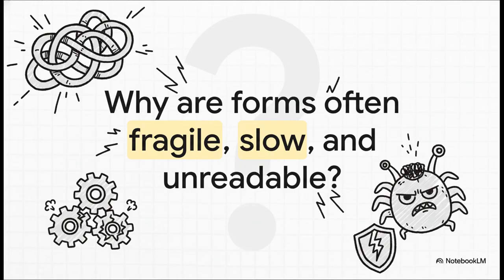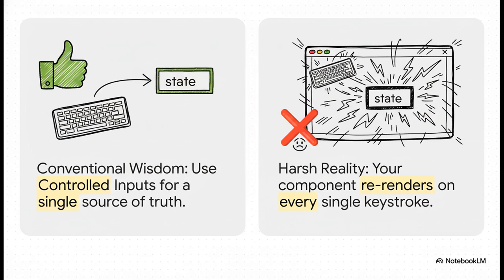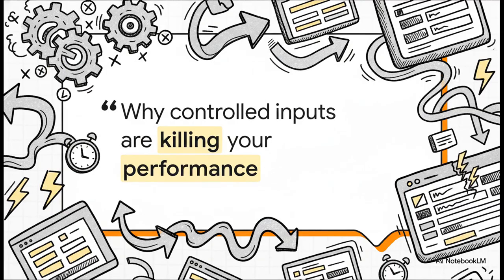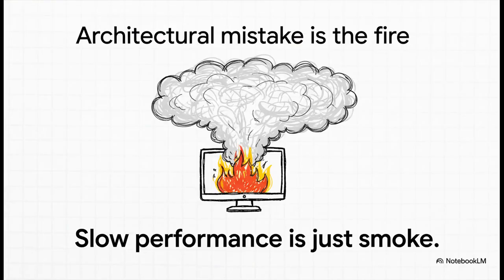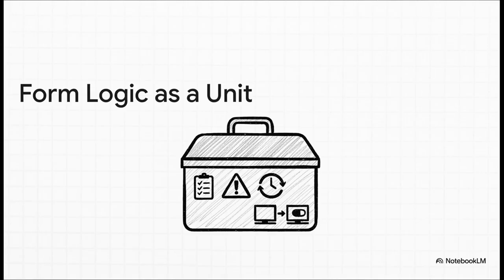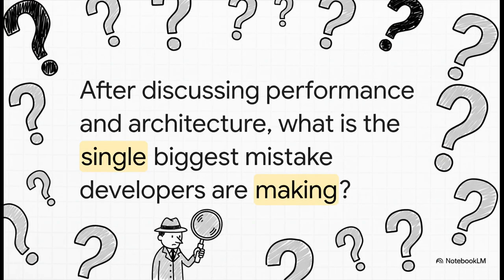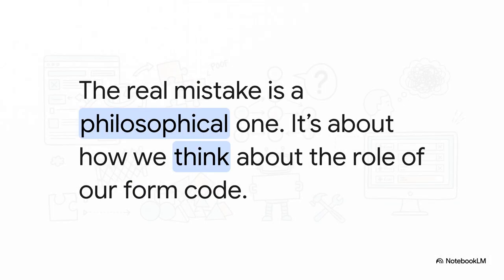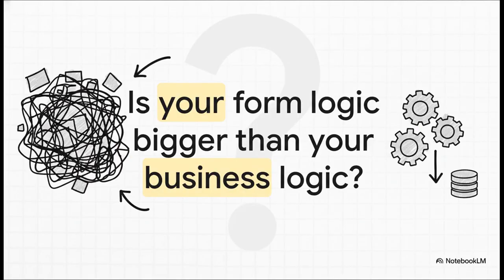React Forms are Broken: How to Build Readable, High-Performance Architectures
Most developers struggle quietly with fragile, slow, and unreadable form implementations in React, even though forms are essential to every serious application. This guide explores why traditional approaches, such as relying too heavily on controlled inputs, can actually kill your app’s performance and why your form logic should never be larger than your actual business logic. Learn the critical balance between client and server validation, how to handle async submissions without the bloat, and why keeping your form logic out of React state might be the key to a cleaner, more efficient codebase